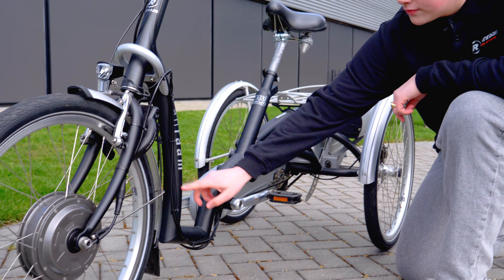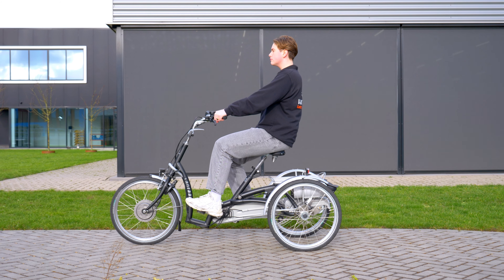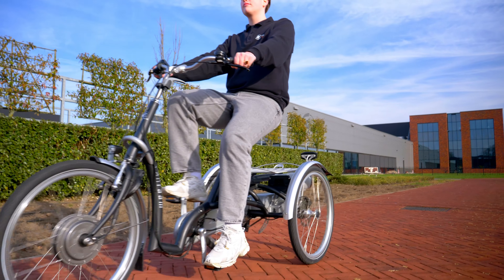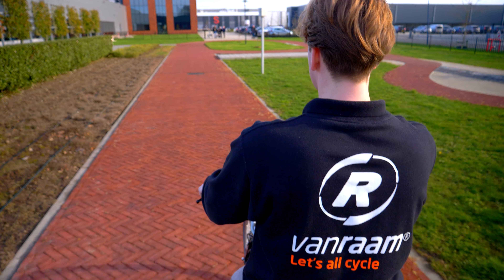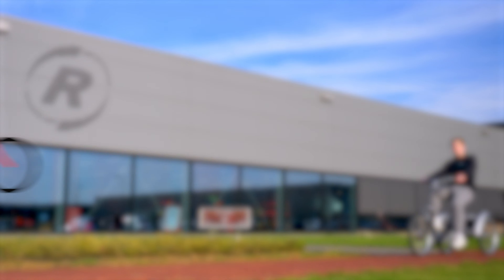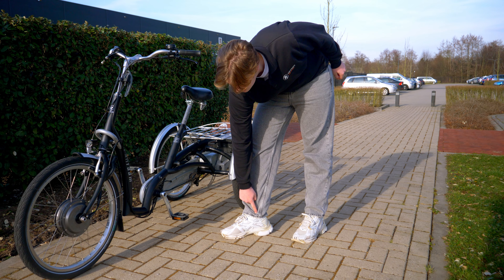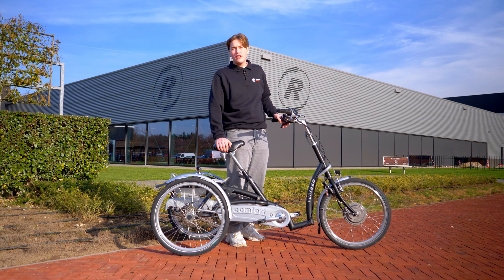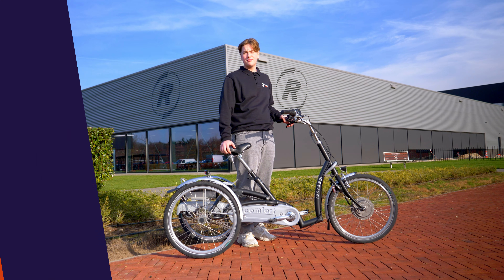5 voordelen van de Maxi Comfort driewielfiets van Van Raam!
De Maxi Comfort is een variant op de traditionele driewielfietsen van Van Raam. De Maxi Comfort heeft namelijk een extra lage instap en een andere zitpositie.

Stach verteld jullie in deze video de 5 voordelen van de Maxi Comfort

Hoofdstukken
00:00 - 00:12 Intro
00:12 - 00:27 Driewielfiets met een lage instap
00:27 - 00:41 Ergonomische zithouding met voorwaartse trapbeweging
00:41 - 01:00 Semi-hoge zithouding biedt een goed overzicht
01:00 - 01:17 Beschikbaar in verschillende frame hoogtes
01:17 - 01:33 Driewielfiets met trapondersteuning
01:33 - 01:48 Outro

Maxi Comfort lage instap driewielfiets:
Van Raam heeft een variant op de traditionele driewielfiets. Deze heeft een lage ruime instap en een andere zitpositie. Je zit niet boven de trapas maar er iets achter. Je zitpositie is hierdoor lager, je kunt altijd met beide benen op de grond komen en toch een optimale kniebeweging maken. Bij deze variant hoef je je been niet zover omhoog te tillen bij het opstappen maar kun je de fiets onder je door trekken en gaan zitten. Doordat het zwaartepunt lager ligt voelt deze driewieler ook comfortabeler aan.

Over ons:
Wij geloven dat als mensen langer mobiel en zelfstandig zijn, ze zich gelukkiger voelen. Daarom bieden we mensen met een beperking die niet op een traditionele fiets kunnen fietsen, duurzame en eigentijdse mobiliteit. Met een Van Raam fiets zoals een duofiets, driewielfiets of rolstoelfiets ervaar je zelfstandigheid en vrijheid. Dat is onze visie en de reden van ons bestaan.

Dit kan je op ons kanaal verwachten:

  ✅ Elke week een nieuwe video op Video Friday
  ✅ Maak kennis met Van Raam en mobiliteitsoplossingen
  ✅ Productvideo's
  ✅ Bekijk klantervaringen
  ✅ Regelmatige 'How-to' video's
  ✅ Service- en onderhoudsvideo's
  ✅ Meer over Innovatie van Van Raam

Wat wil jij nog zien? Laat het ons weten!